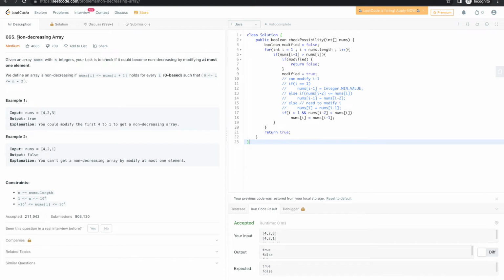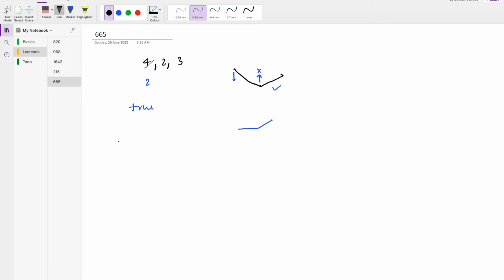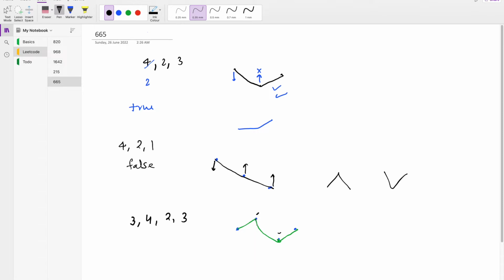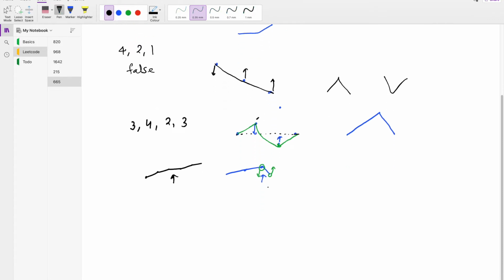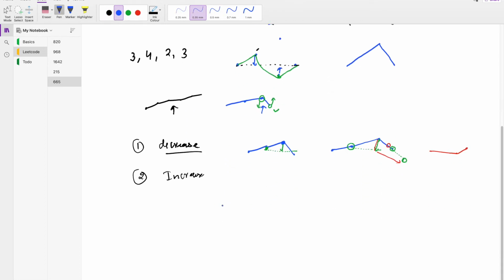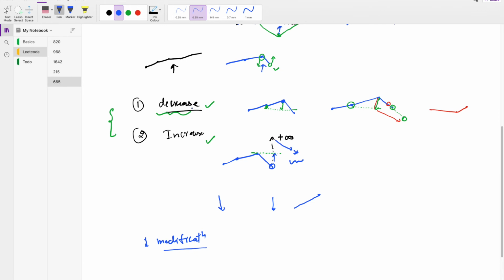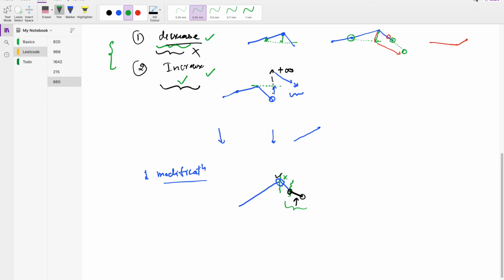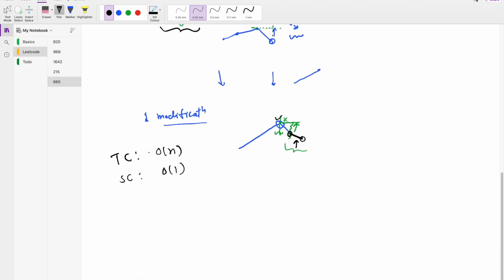Leetcode 665. Non-decreasing Array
Hi,
This is solution for leetcode problem 665. Non-decreasing Array